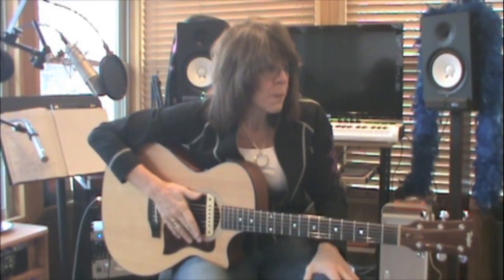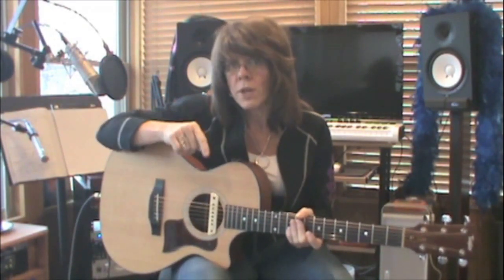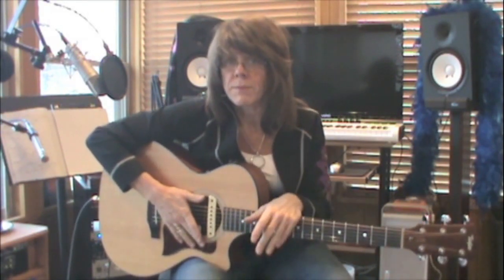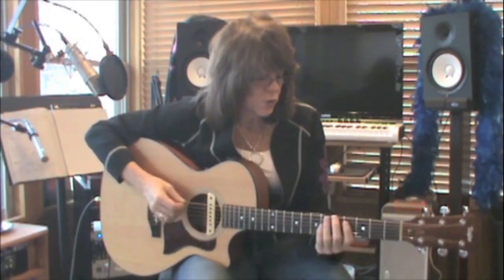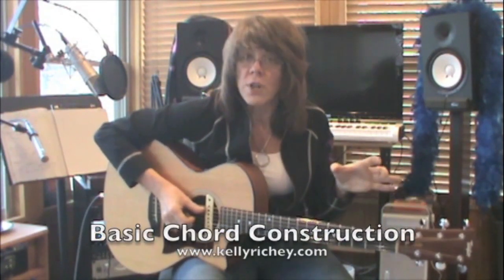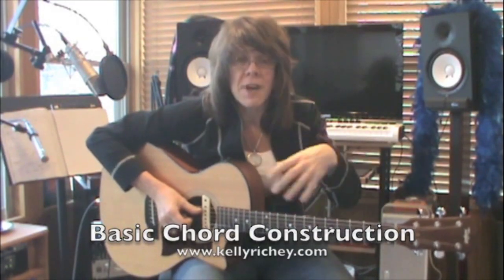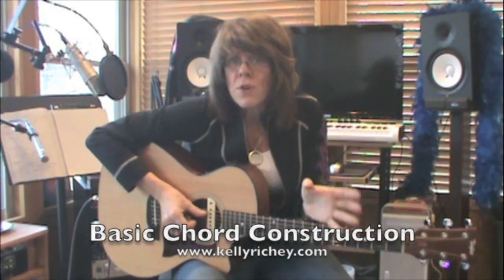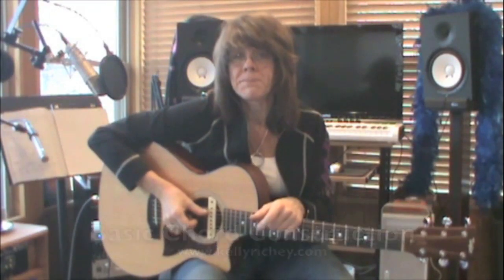Blues Guitar for Beginners - Learn Bar Chord Construction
In this video, Blues Guitar for Beginners - Learn Bar Chord Construction, you will learn to grown your understanding of bar chords and how bar chords fit with the CAGE System.

LESSON #13: Learn Bar Chord Construction
Learn bar chord construction so you can play songs you love.
Bar Chord Construction Basics